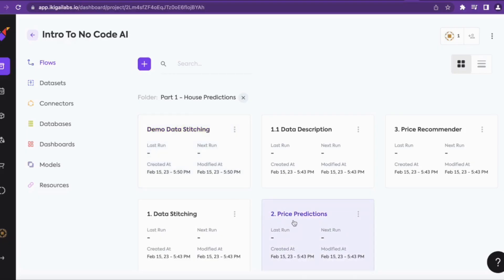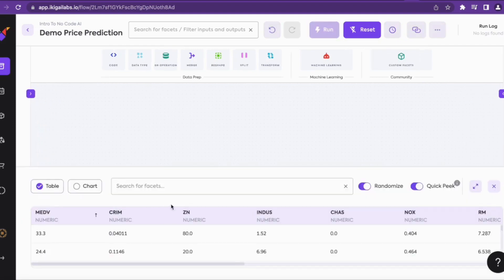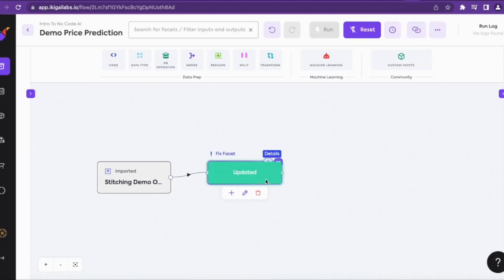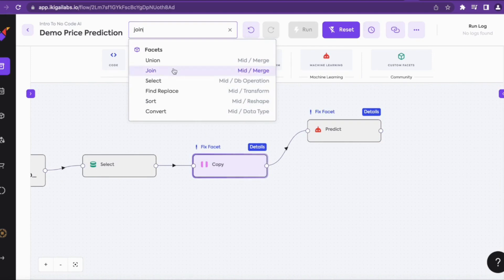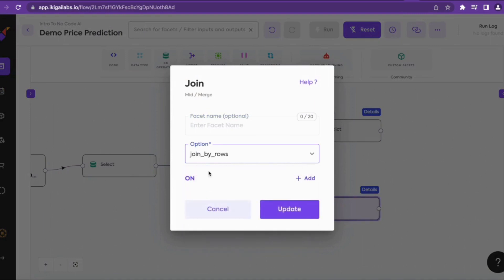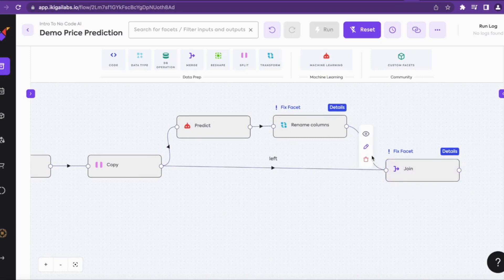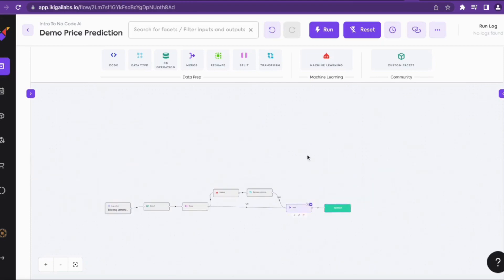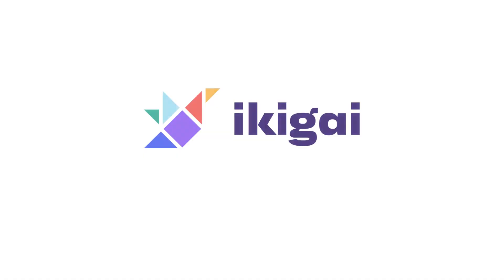How to create price prediction flow from scratch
This video shows step by step how one can make price prediction flow in Ikigai by inserting data, train a ML model and geeting predictions in just few clicks.

To get certifed in using No Code AI, take Intro to No Code AI course by Ikigailabs for free at Ikigai Academy